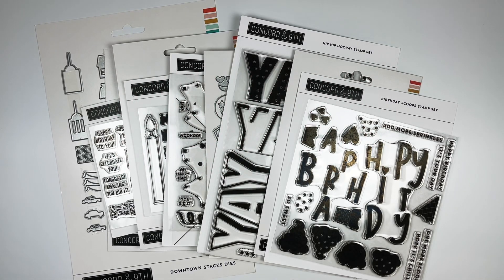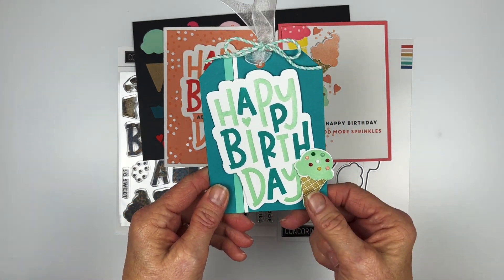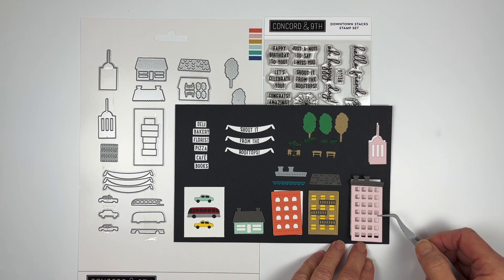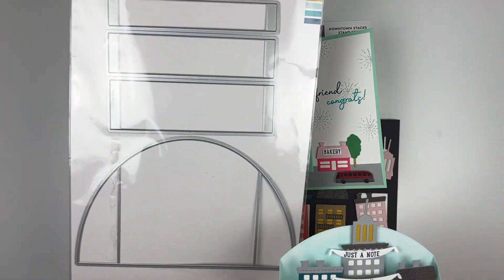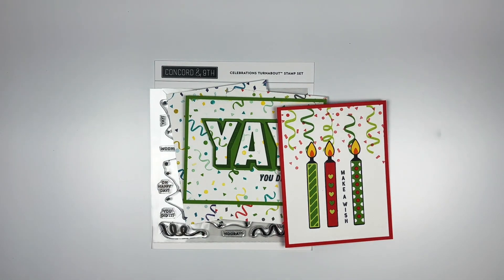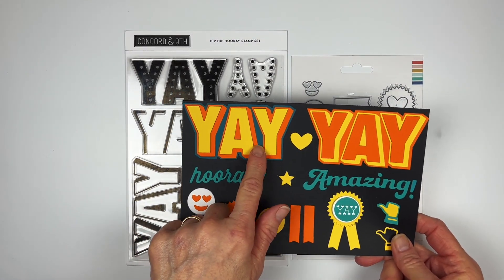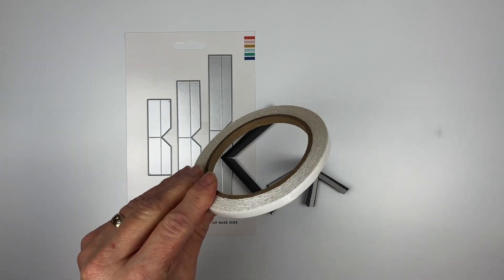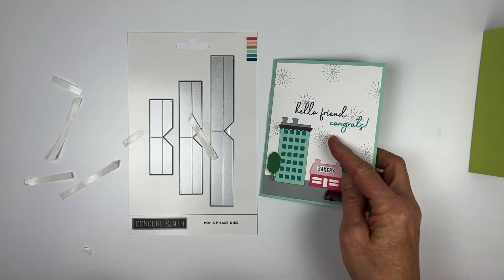Concord & 9th December 2021 Release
Check out the New Product Release! In this video Becky Roberts of Inking Idaho goes over each of the exciting new products and features found in this month's release.

Enamel Dots Birthday Bundle (Grapefruit, Poppy, Marmalade, Sprout, Parsley, Sea Glass)